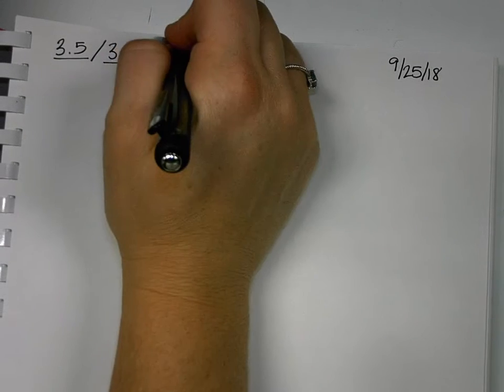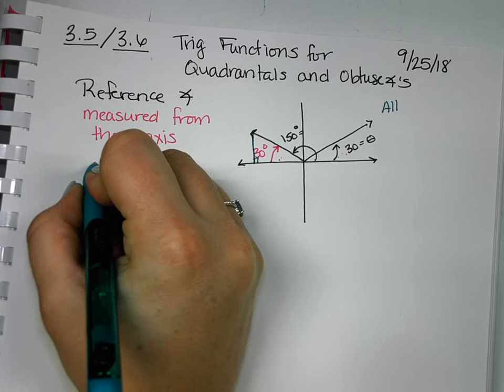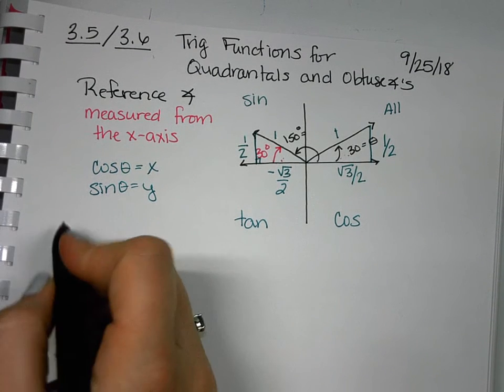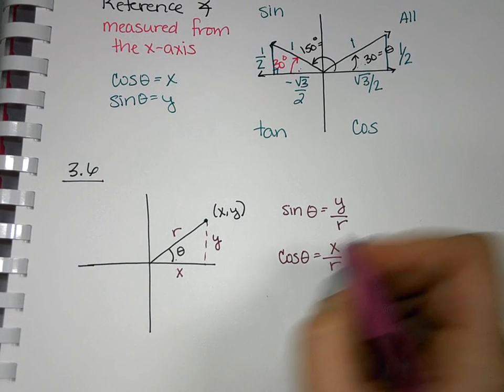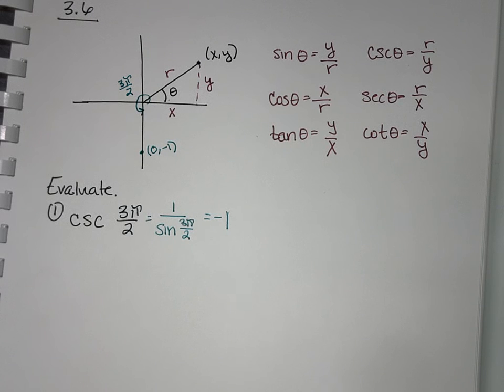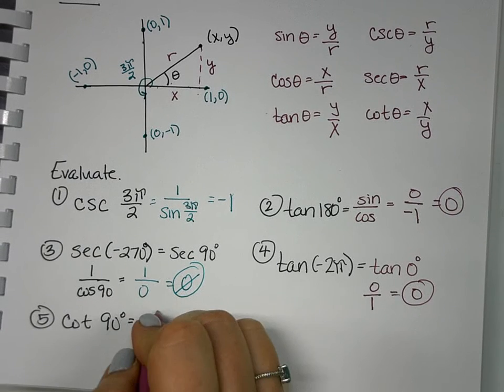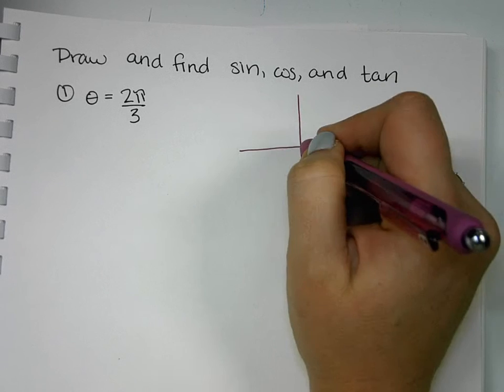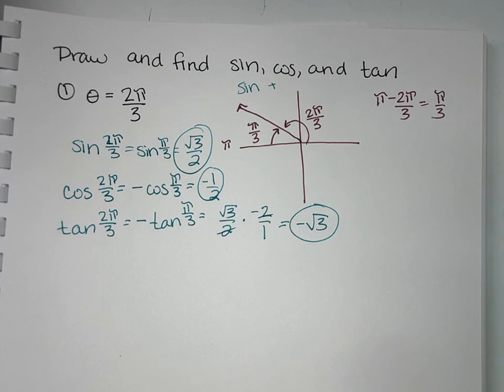AdvMath 3-5, 3-6